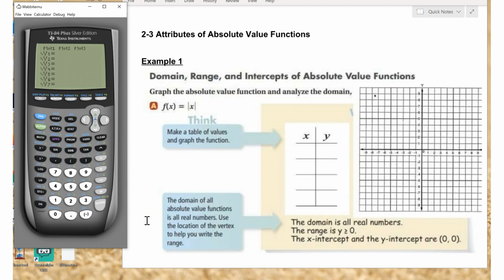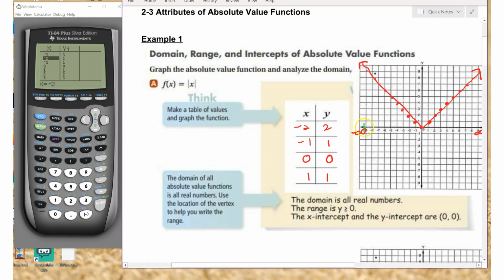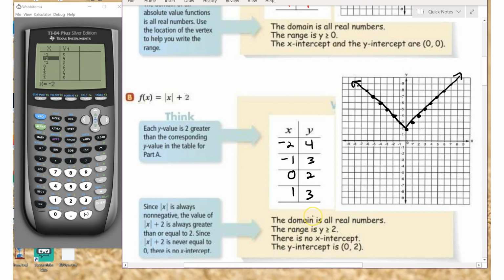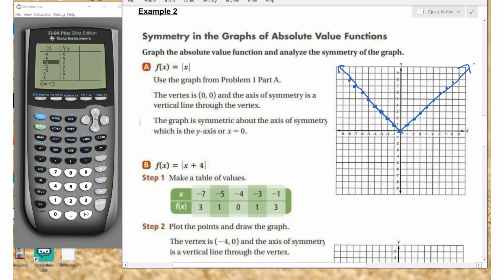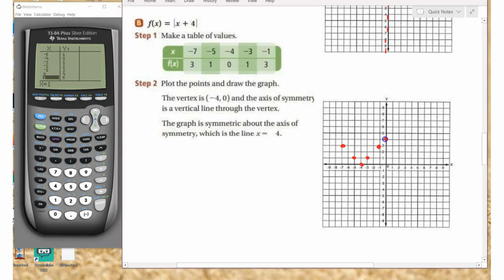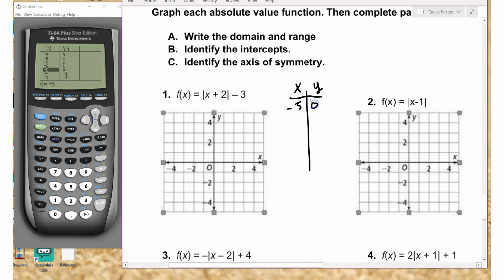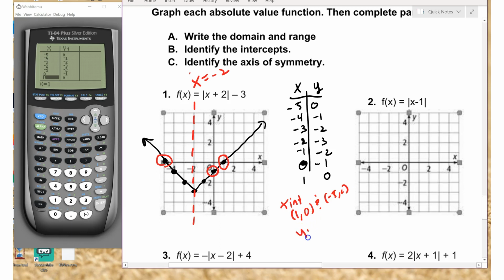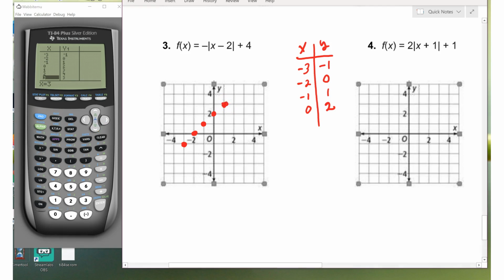Algebra 2 Lesson Section 2.4 Transformation of Absolute Value Functions